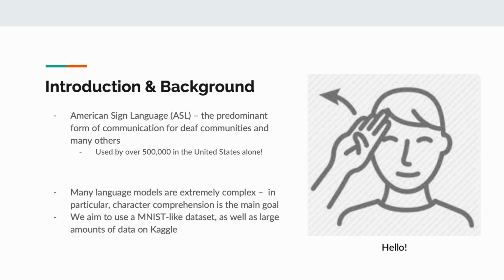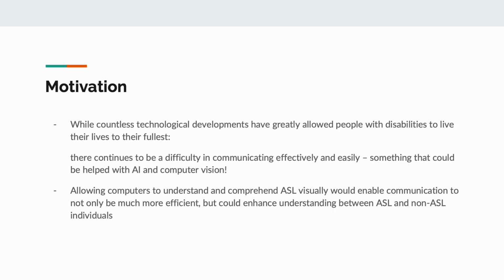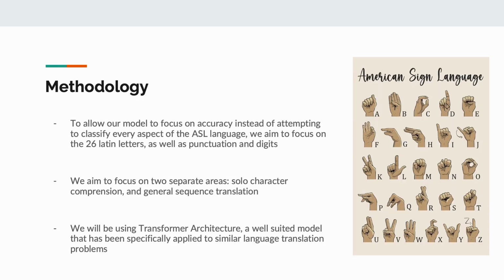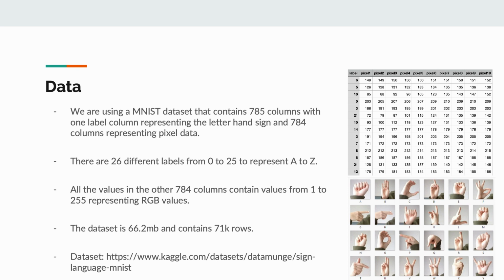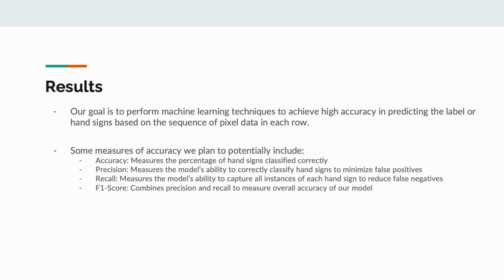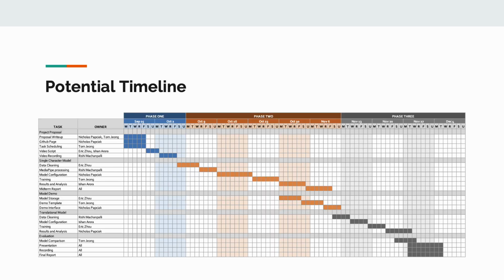CS 4641 Project Proposal